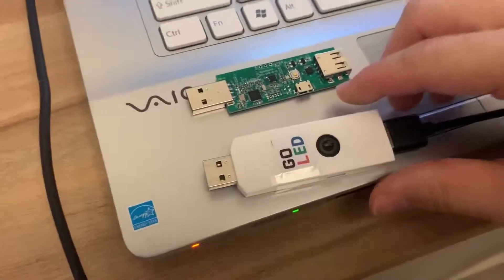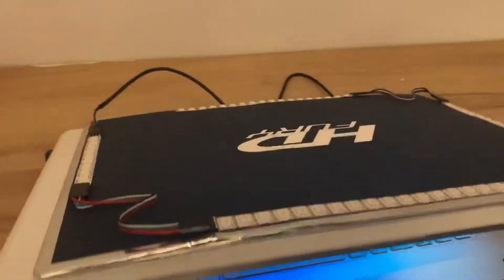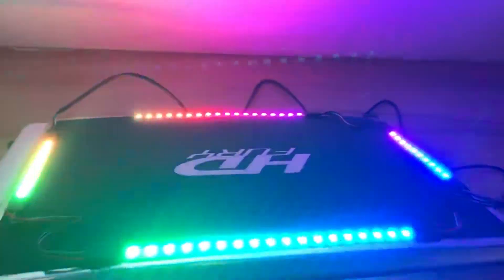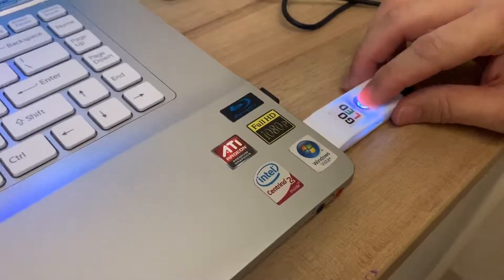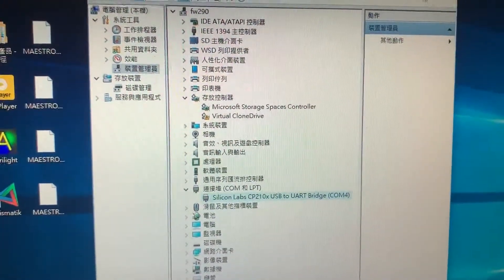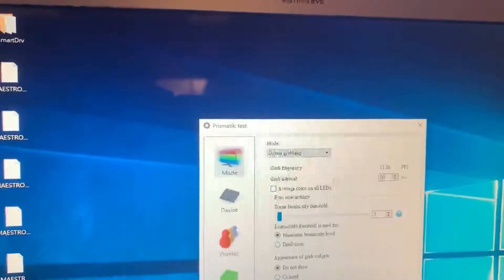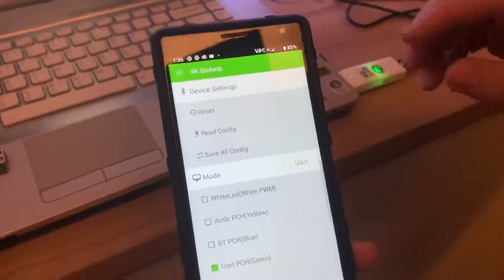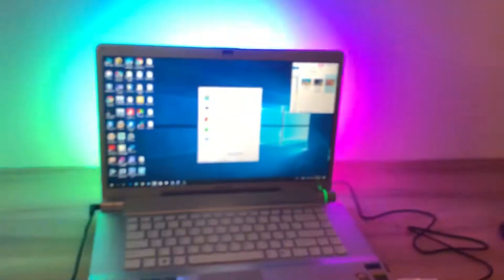HDFury GoLED demo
Demo GoLED 5 mode and test under pc software